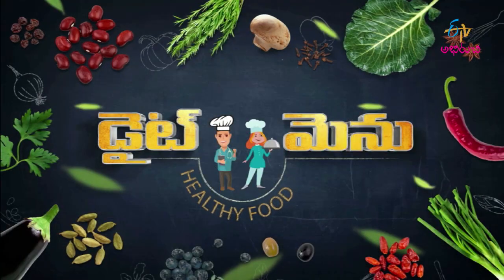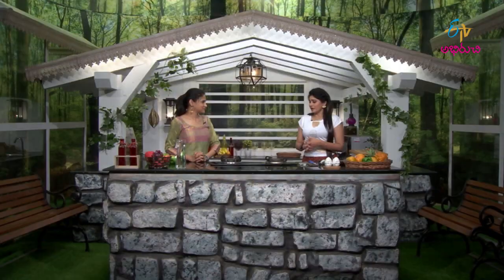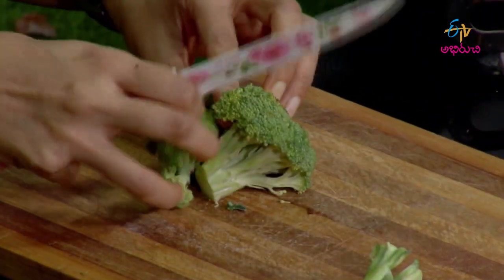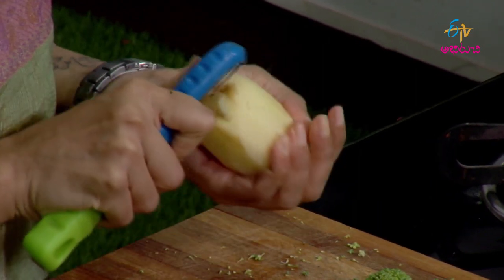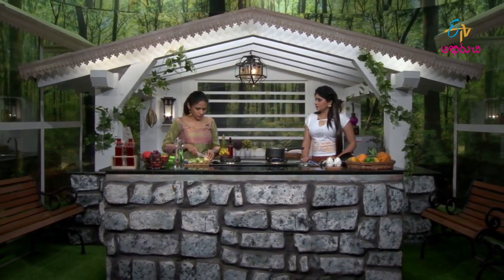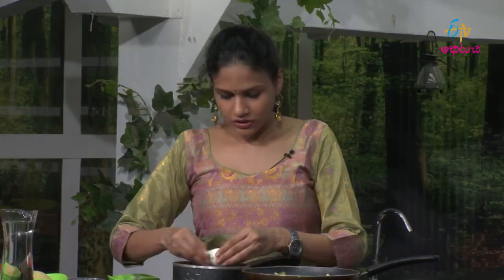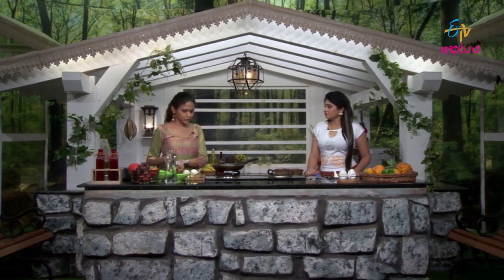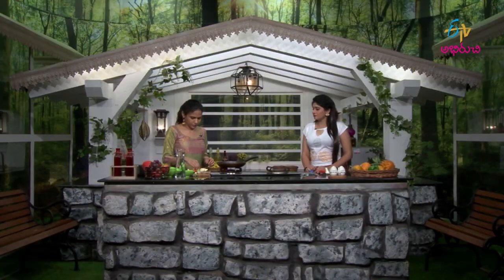Egg Vegetable Fry ( B12 Vitamin Food) | Diet Menu | 3rd November 2020| Full Episode | ETV Abhiruchi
కోడిగుడ్డు, కూరగాయలతో ఆరోగ్యమైన వేపుడు

In the edition of healthy recipes for vitamin B12 food, the guest nutritionist presents us with the dish Egg Vegetable Fry prepared by using egg, potato, broccoli, pepper powder, onion, salt and oil.